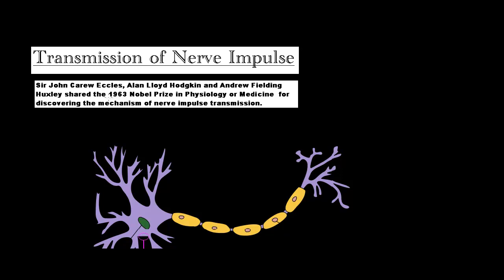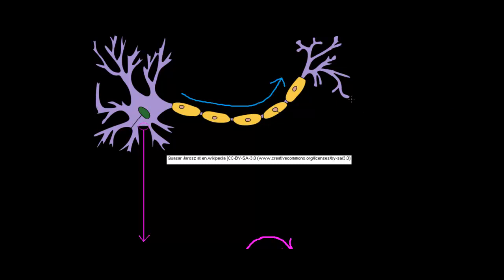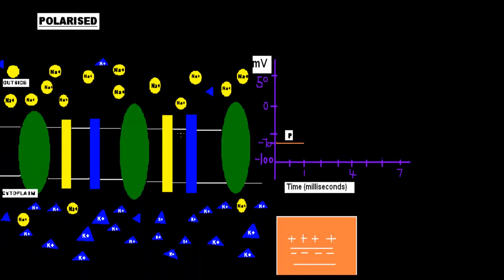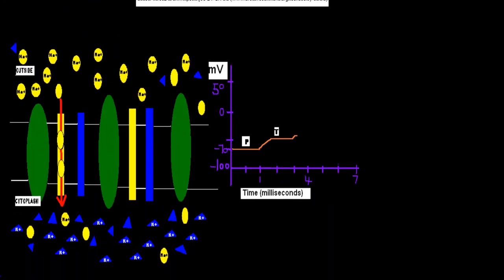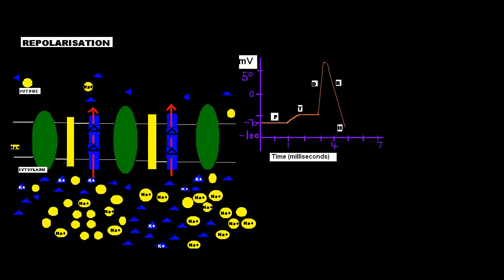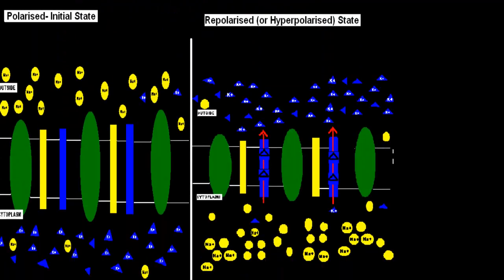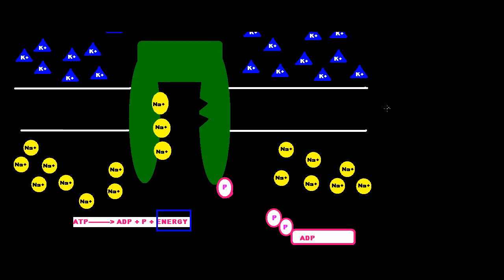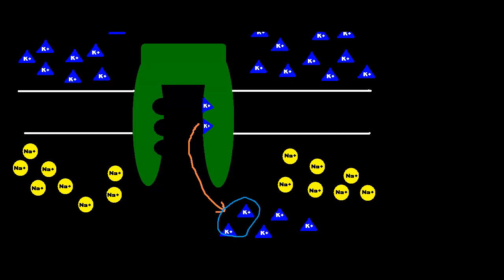Nerve Impulse Transmission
This is how an action potential or nerve impulse is transmitted along the axon of a neuron! Happy Watching! :)